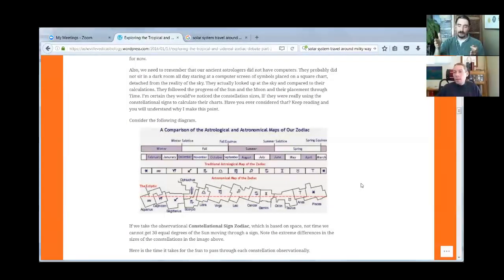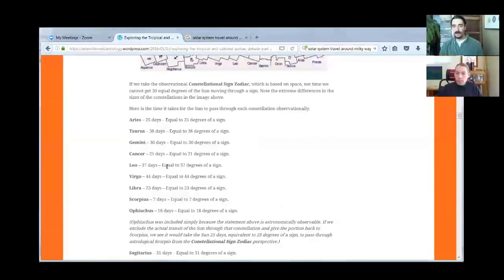What do we Really Know about Nakshatras in Vedic Astrology? with Ernst Wilhelm